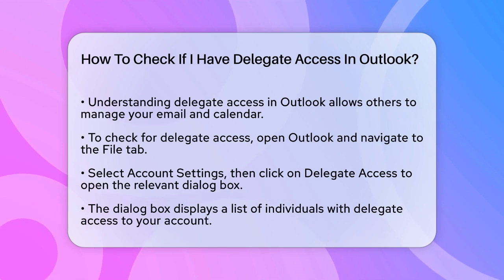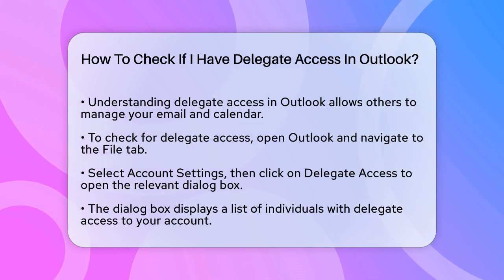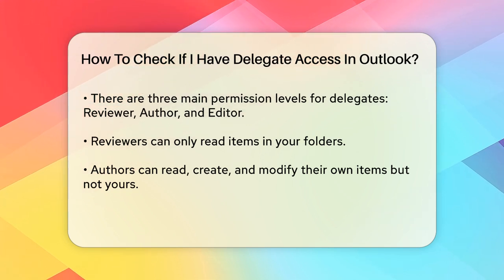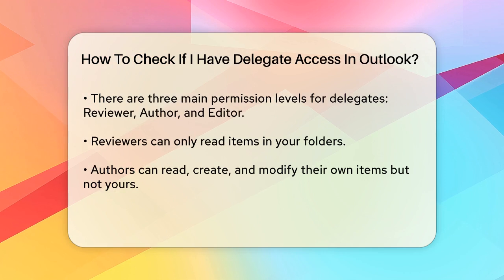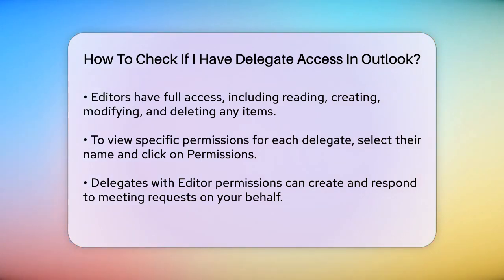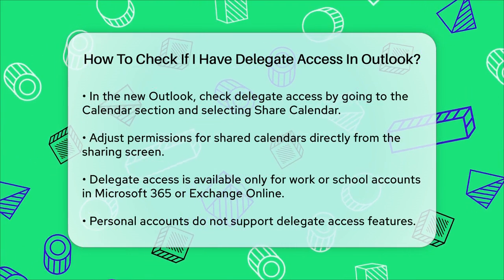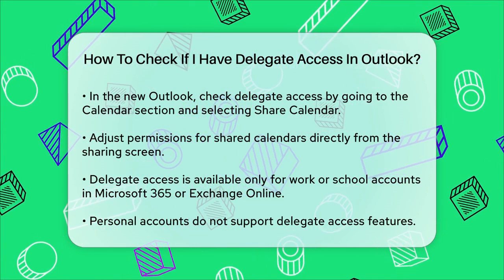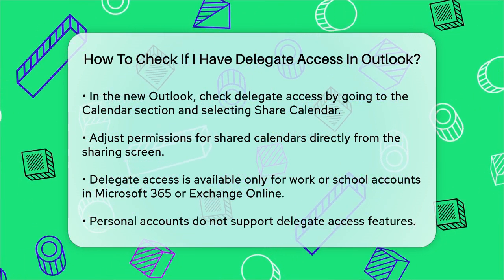How To Check If I Have Delegate Access In Outlook? - TheEmailToolbox.com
How To Check If I Have Delegate Access In Outlook? In this video, we’ll guide you through the process of checking delegate access in Outlook. Understanding delegate access is essential for managing your email and calendar effectively. We’ll walk you through the steps to access your Outlook settings and identify who has been granted permissions to manage your account on your behalf. You will learn about the different permission levels available, including Reviewer, Author, and Editor, and what each level allows the delegate to do within your email and calendar.

Whether you need to verify the access of your colleagues or adjust permissions for your calendar, we’ve got you covered. We will also touch on how the process varies slightly if you are using the new Outlook. It’s important to note that delegate access is a feature available only for work or school accounts in Microsoft 365 or Exchange Online, not for personal accounts.

By the end of this video, you’ll have a clear understanding of how to check for delegate access and manage permissions effectively.